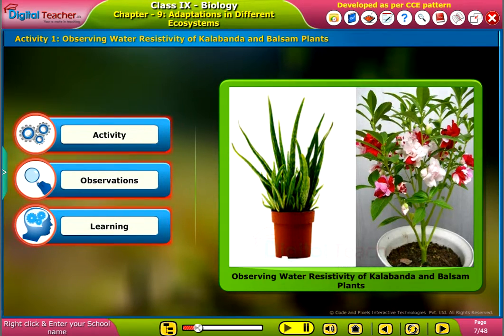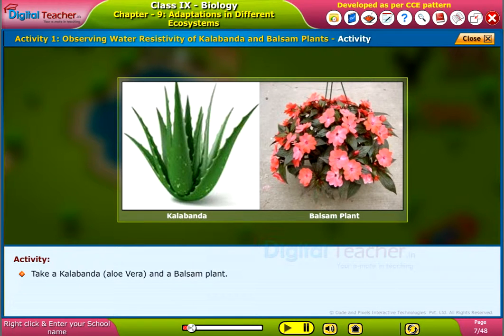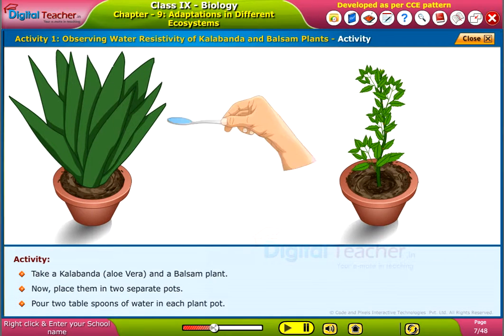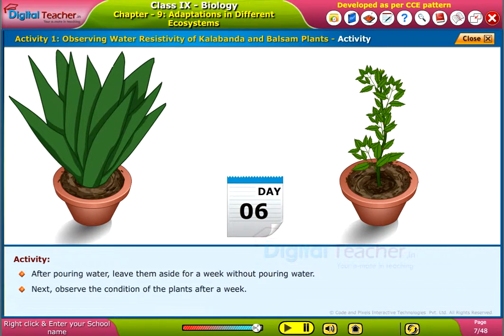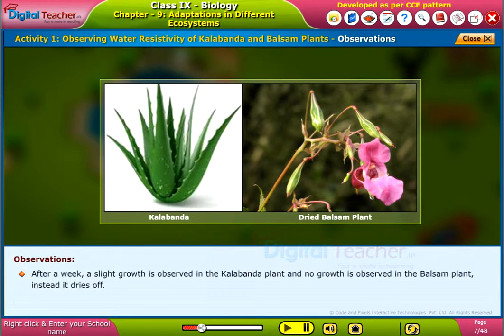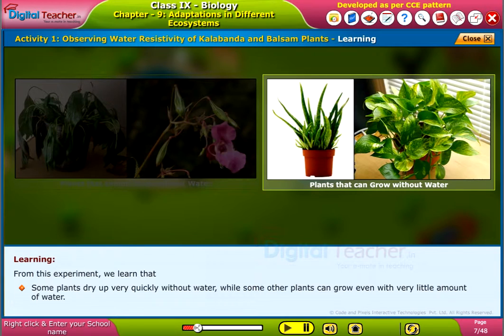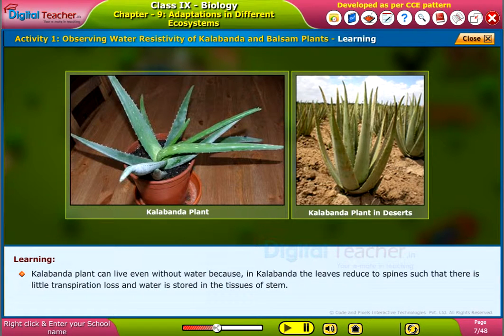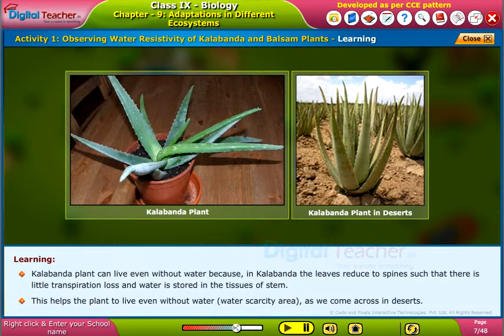Observing Water Resistivity of Kalabanda and Balsam Plants, Class 9 Biology